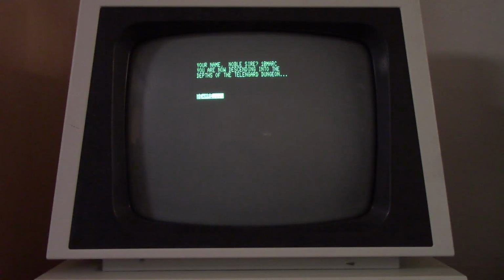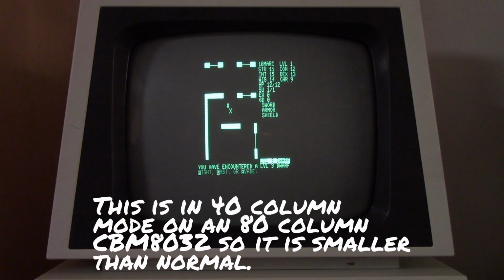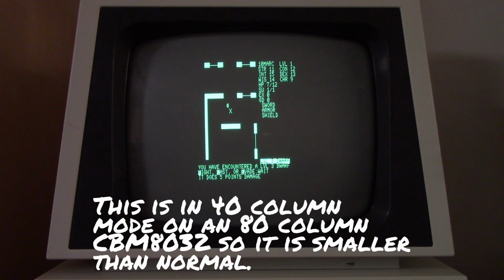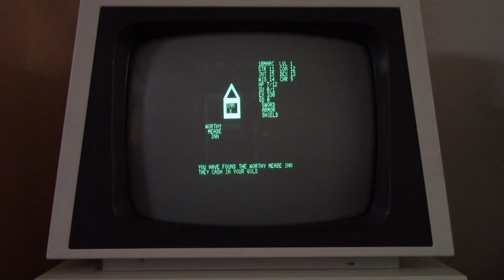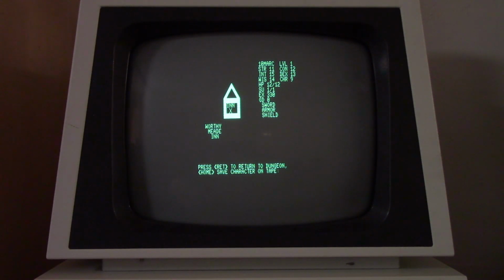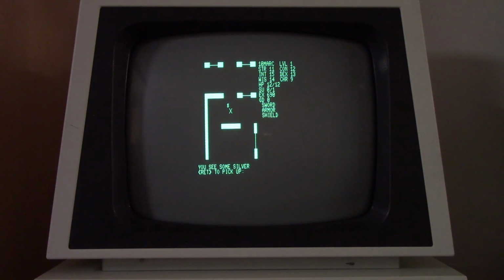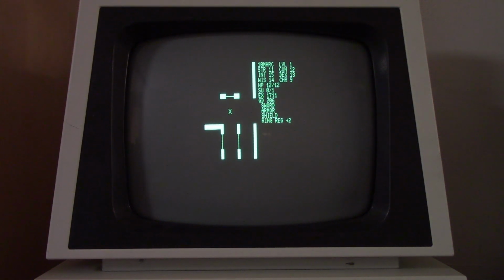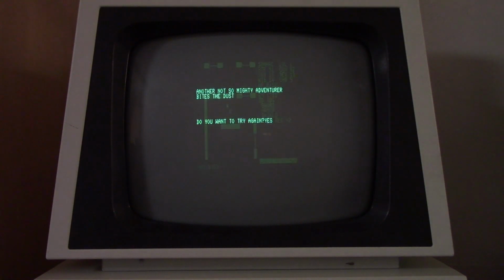Telengard for the Commodore PET, C64 and... VIC-20? - ChickenHead Chronicles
This week I am reviewing the really fun Rogue-like Telengard game from Avalon Hill for the Commodore PET, Commodore 64 and now even the VIC-20 computer! What? Yep, some awesome dude named Neo-Rio modified it to run on "The Wonder Machine of the Eighties"!

Why not join the Denial Forums while you are at it?

How about the Telengard manual?

Telengard for the PET is hard to find, so here ya go! (Backup copies for original owners only!)